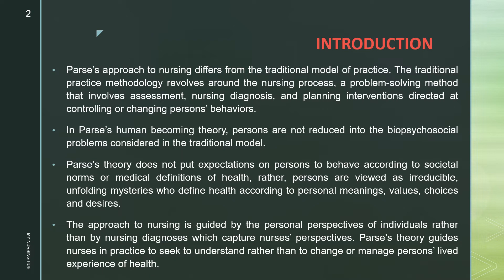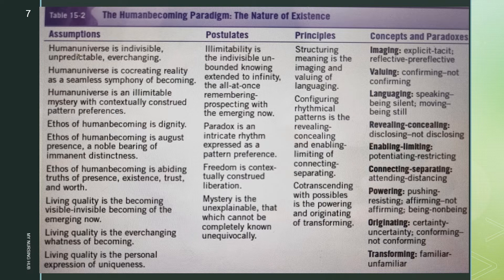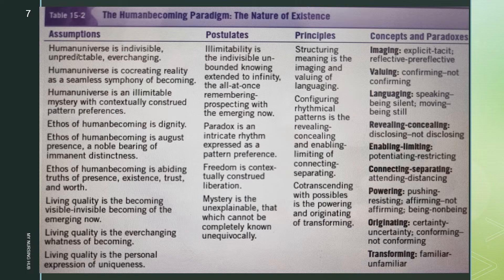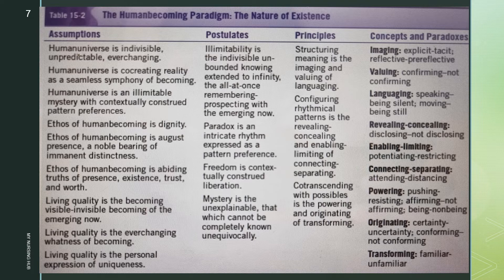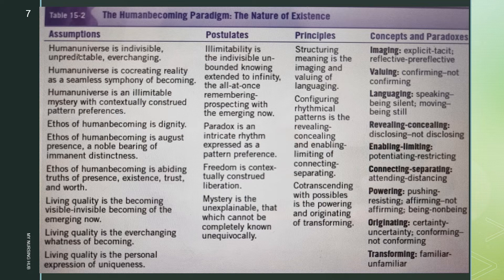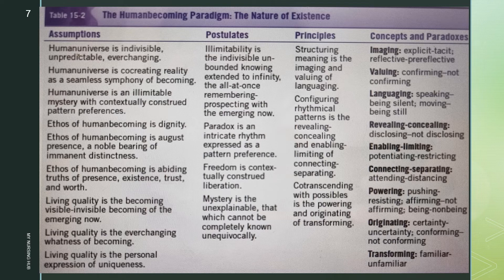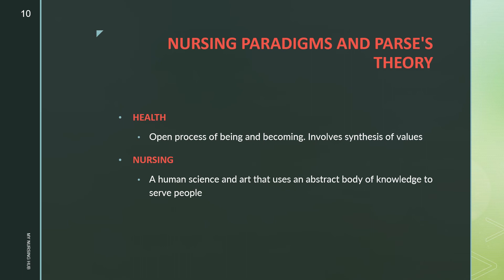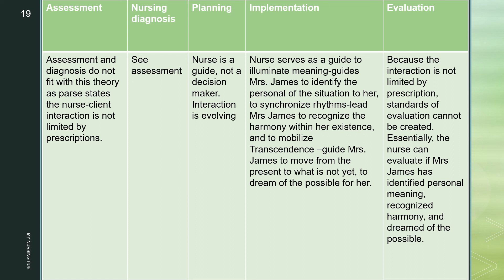Parse's Human Becoming Theory and its Application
describes the concepts, principles, assumptions, postualtes and nursing process